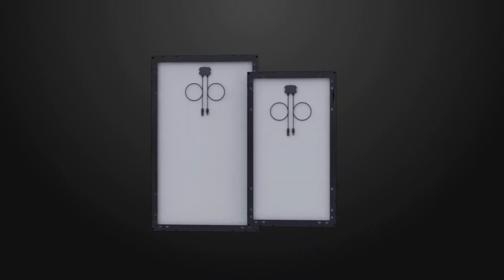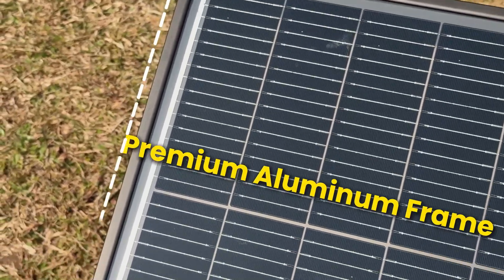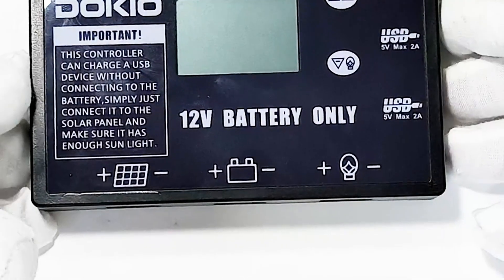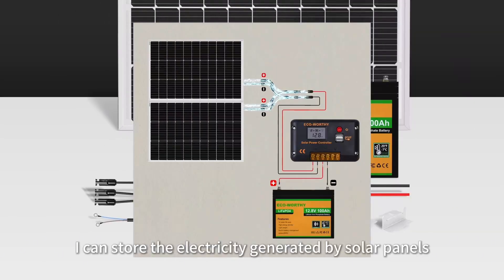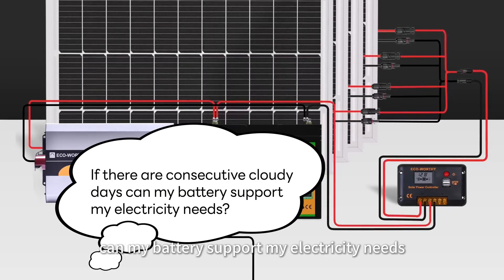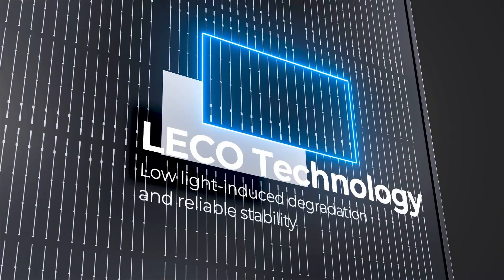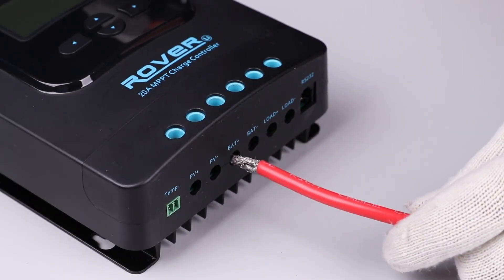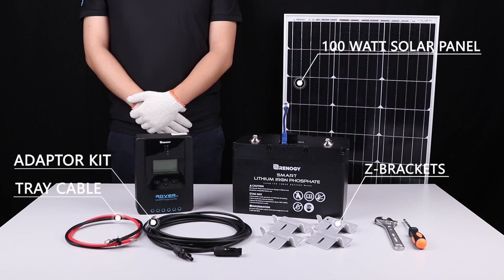Top 5 Solar Panel Kits to Buy This Year🔥🔥 — Go Green & Save Energy!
🔥🔥Power your life sustainably with our Top 5 Solar Panel Kits to Buy This Year — efficient, durable, and ready to turn sunlight into savings!
introduction 0:00
5:Callsun Solar Panel Kit 0:18
4:DOKIO Solar Panel Kit 1:10
3:ECO-WORTHY Solar Panel Kit 2:02
2:Renogy N-Type Solar Panel Kit 2:55
1:Renogy Solar Panel Kit 3:53

Thinking about going solar? Discover the Top 5 Solar Panel Kits to Buy This Year that deliver unmatched power, reliability, and value. Whether you’re setting up an off-grid cabin, powering your RV, or reducing your home’s energy bills, these kits are built to perform. Featuring the Callsun Solar Panel Kit, DOKIO Solar Panel Kit, ECO-WORTHY Solar Panel Kit, Renogy N-Type Solar Panel Kit, and the powerful Renogy Solar Panel Kit, this lineup combines efficiency, weather resistance, and easy installation. Each kit is engineered to provide maximum output and long-lasting performance — perfect for anyone ready to harness clean, renewable energy.
Start saving money and powering your world the sustainable way today!

SolarSculpt is a participant in the Amazon Services LLC and other affiliate Associates Program, an affiliate advertising program designed to provide a means for sites to earn advertising fees by advertising and linking to Amazon and other platforms. As an Associate, I earn from qualifying purchases.